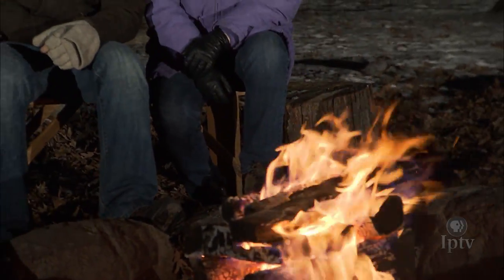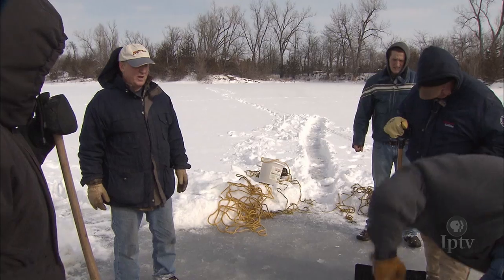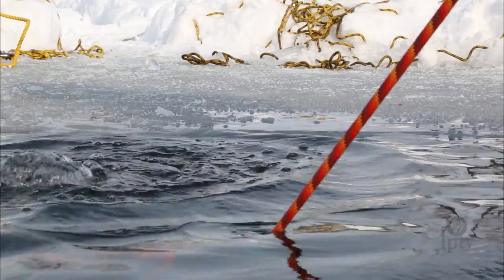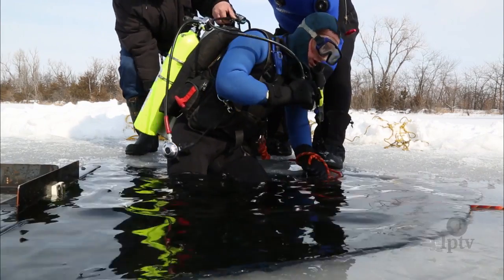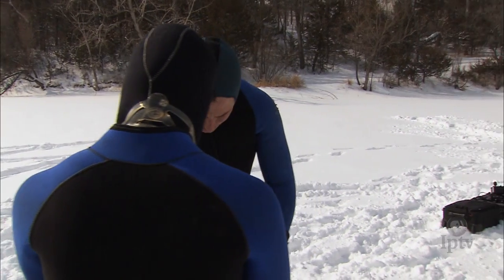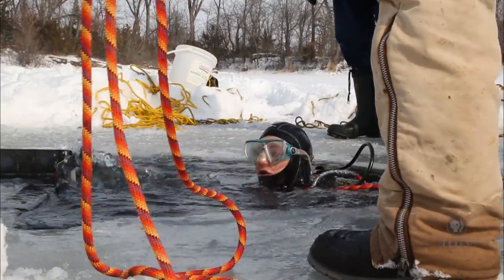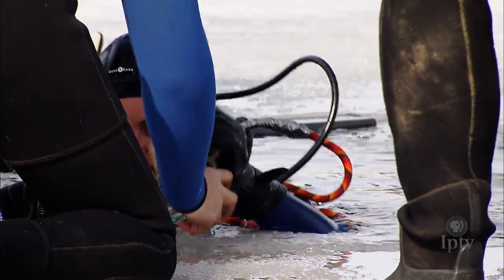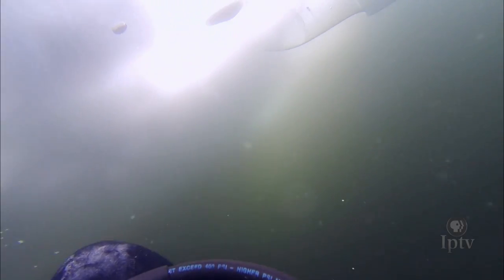Ice Scuba Diving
We jump into a frozen lake to explore the dangerous adventure of scuba diving…underneath the ice. There are few locations in Iowa to dive below the ice line and even fewer ice scuba divers.

Original broadcast date: Dec 11, 2014